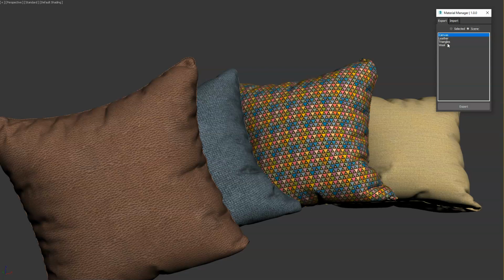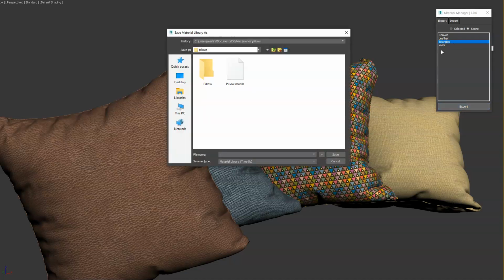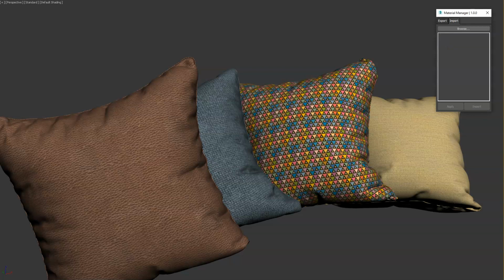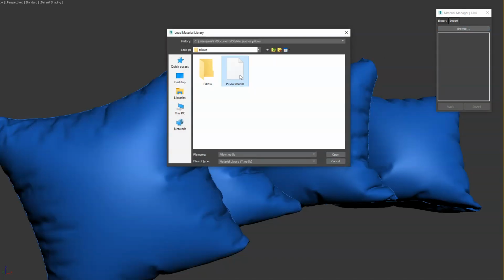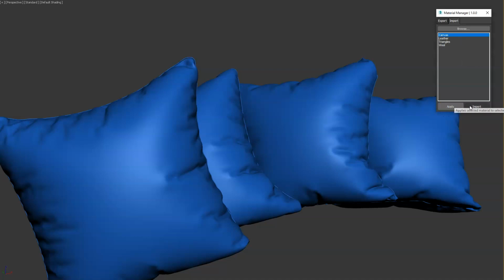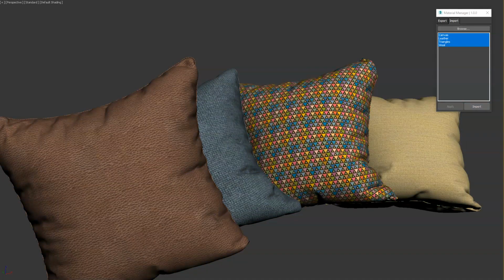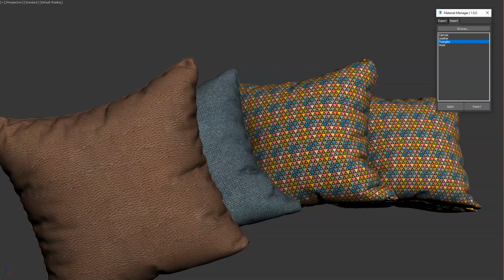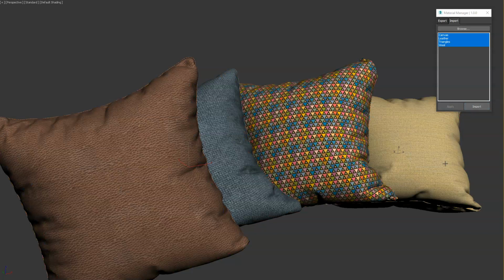Material Manager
Material Manager gives users a one-click solution for saving out materials and also reapplying them. Users can choose to save the selected objects materials, or the entire scenes materials.